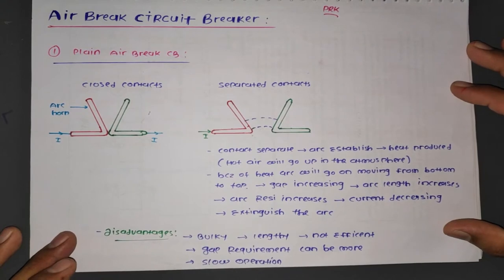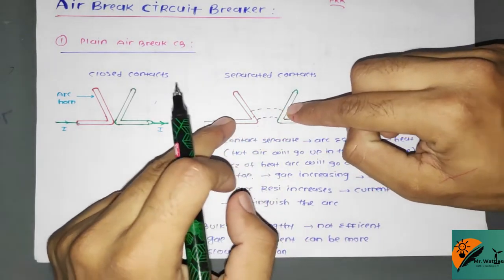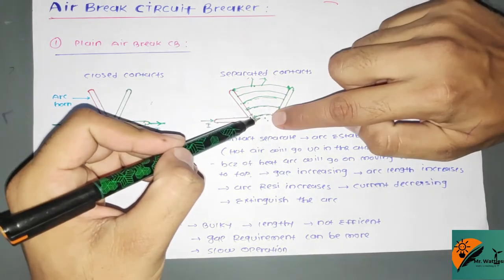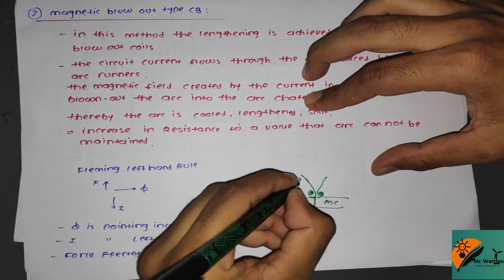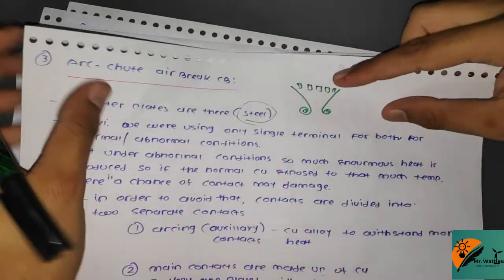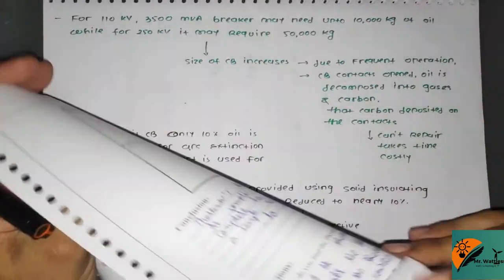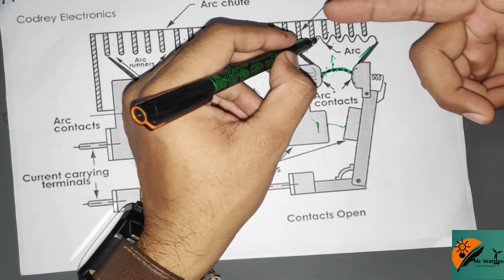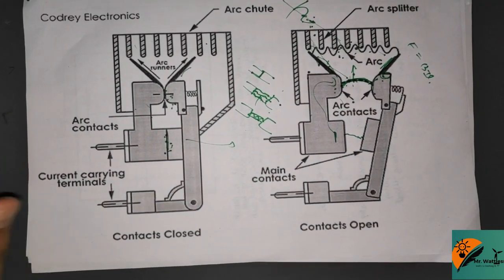Chap 10 Part 2 Air-Break Circuit Breaker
An Air Circuit Breaker (also known as an Air Blast Circuit Breaker or ACB) is an automatically operated electrical switch that uses air to protect an electrical circuit from damage caused by excess current from an overload or short circuit. Its primary function is to interrupt current flow after a fault is detected. When this happens, an arc will appear between the contacts that have broken the circuit. Air circuit breakers use compressed air to blow out the arc, or alternatively, the contacts are rapidly swung into a small sealed chamber, the escaping of the displaced air, thus blowing out the arc.

This type of circuit breaker operates in air at atmospheric pressure. After the development of the oil circuit breaker, the medium voltage air circuit breaker has been largely replaced by oil circuit breakers worldwide.